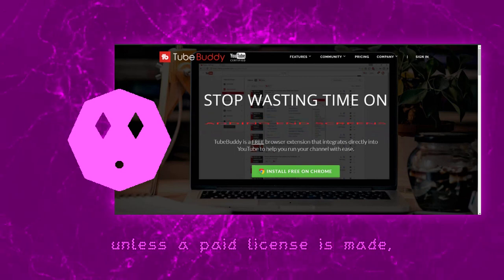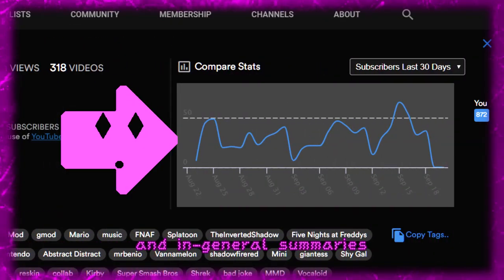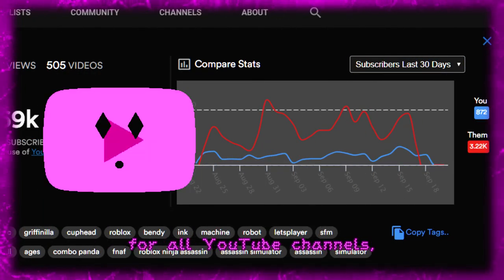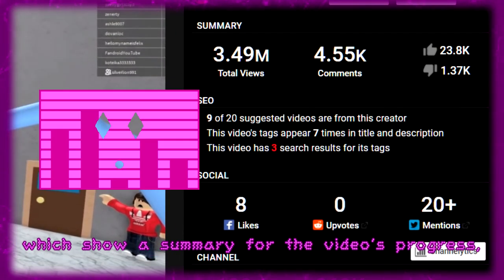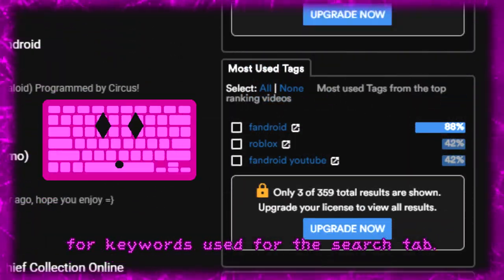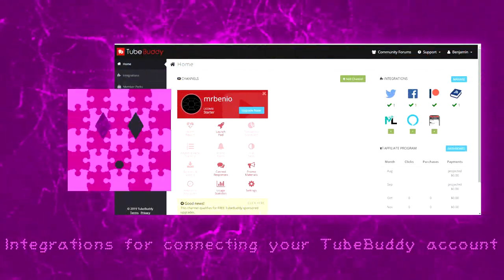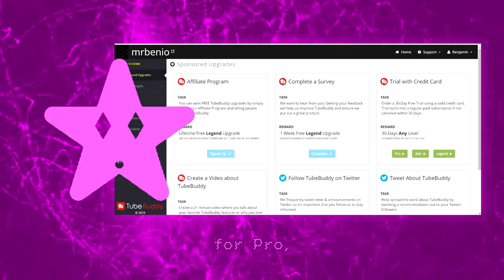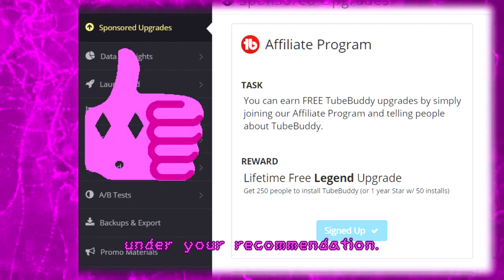Talking about TubeBuddy (how it can help YouTubers' channels become better)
“Name identification as Facit; Facial Animated Cybernetic Intelligence Telecaster speaking for YouTube user mrbenio, and this is a sponsored video for the TubeBuddy web browser extension, which gives a brief explanation on how even just the free version is beneficial to YouTubers and why you should install it for yourself.”

+ Resources

~ Programs
- Movie Studio Platinum 13.0
- Audacity
- Voicemod

~ Websites
- TubeBuddy
- Acapella Box
- emojipedia
- Fandroid GAME!
- Whatever else

You get me better know, I’ll get you better known (and whatever other Perks I could think of in the future).